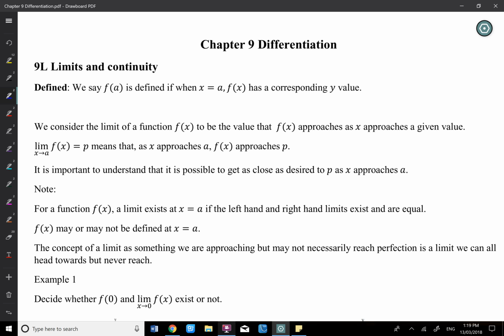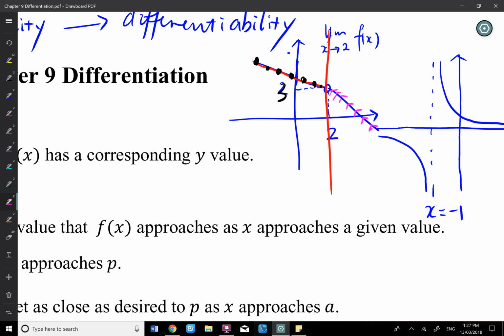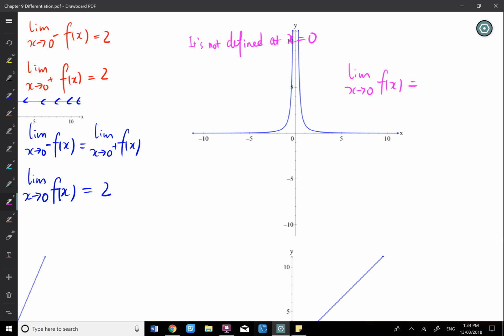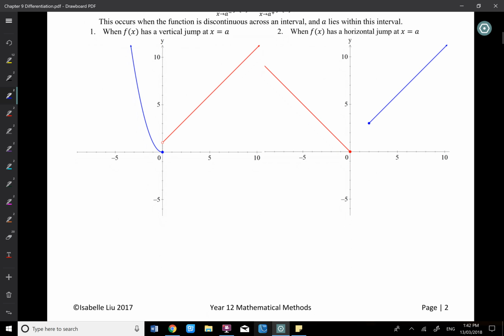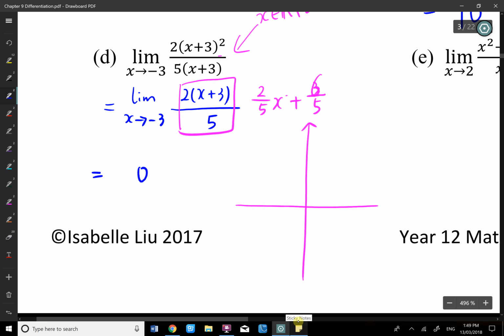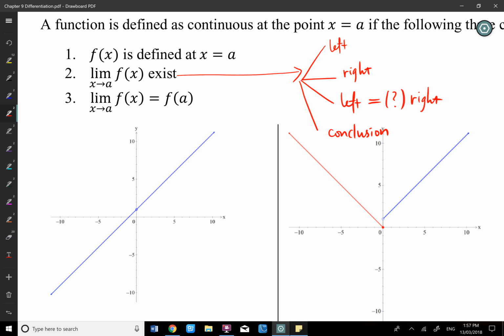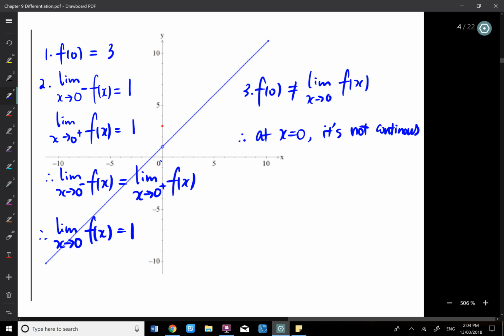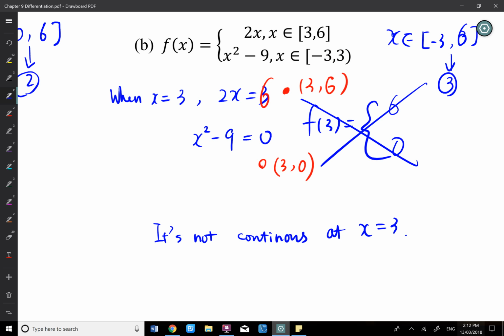01 12MM 9L